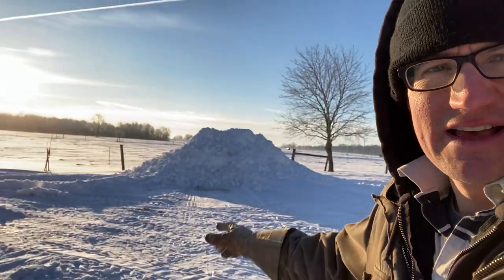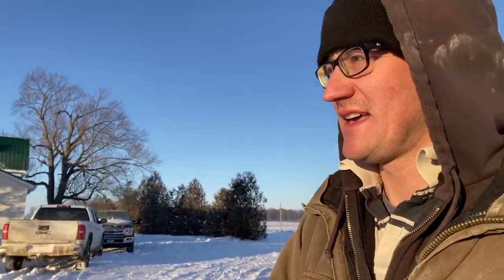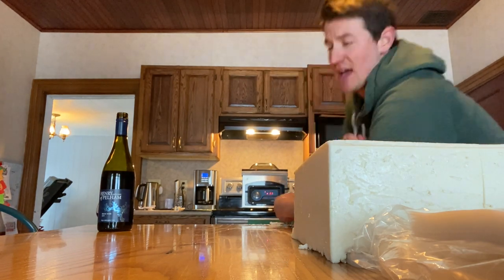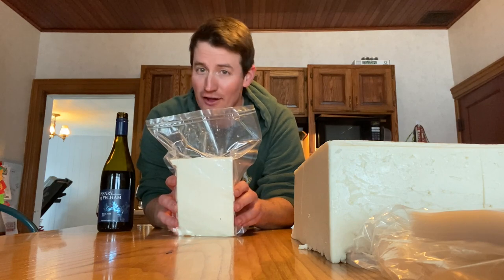250lbs of Cheese on a Pretty Cold Morning! | Building Our Cow Palace - E11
On a cold morning there are cows to feed, snow to move and a special visit from the classifier. Then we have to pack away all that cheddar! There aren't any barn updates to talk about this week, but we certainly still have plenty to keep us busy.

For those not familiar with the classifier, they come every 4 months or so to have a look at the cows and 'judge' them. They score everything from how deep their heels are, how wide the rib bones are and straight their back is. Then all that feeds into an overall score that helps us pick which bulls we should breed those cows to in order to make even better cows in future generations.

For those with more cow experience, our cows classified like this. (Although if you don't have cow experience, their names are the second name. The first name was their sire, or calf daddy)
Cows to move up:
Steady Flower - EX-91-4E
Contrast Iris - VG-87
Flame Kendall - VG-86
Contrast Imogene - VG-85
Dempsey Iona - VG-85
Kingpin Jaspar - VG-85
Rambo Jalapeno - VG-85
Epic JoJo - GP-81

2 year olds:
Impression Kenzie - GP-84
Midnight Kringle - GP-84
Salt Kiss - GP-84
Callen Jackie - GP-83
Thoreau Karol - GP-83
Thoreau Kay - GP-83
Album Kurly - GP-82
Journey Licorice - GP-82
Furious Katarina - GP-82
Kingpin Kansas - GP-82
Cardinals Lullaby - GP-81
Kingpin Lucy - GP-81
Missle Kasha - GP-80
Duke Kiwi - G-74